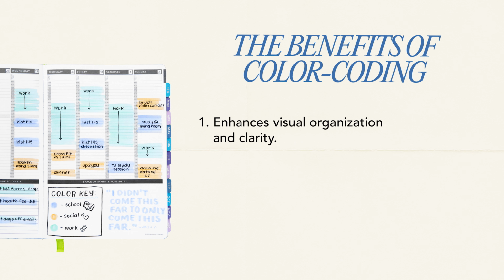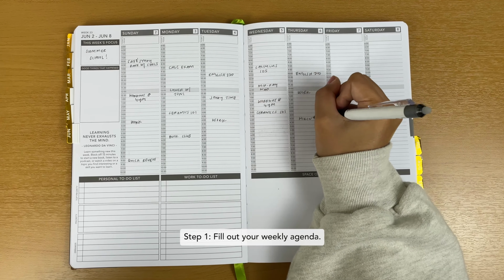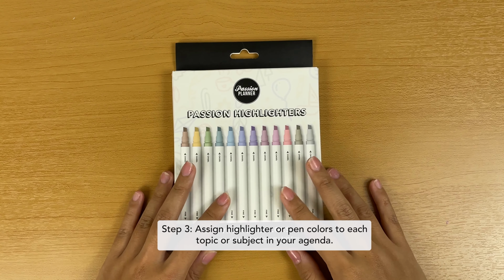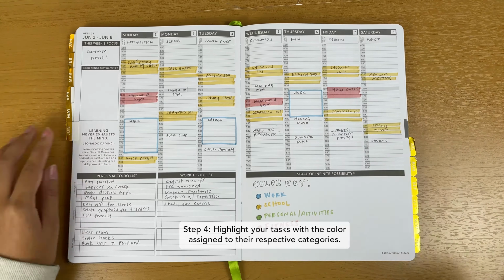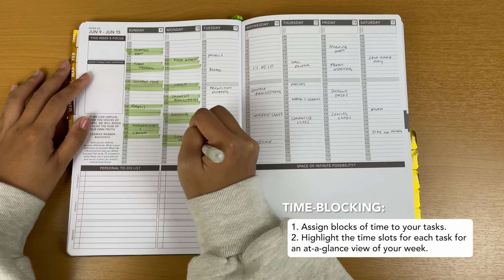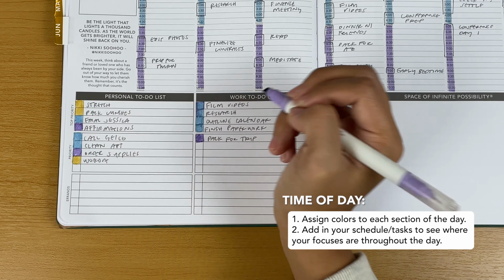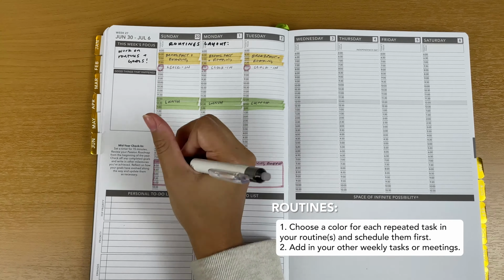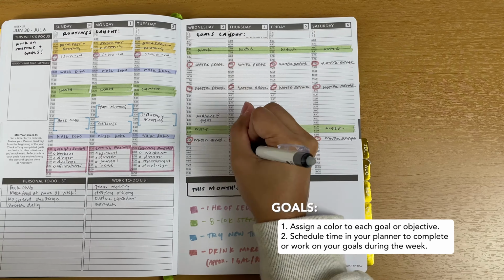How to Color Code in Your Planner | 3 Time-Blocking Techniques to Organize Your Life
Ever wondered how to better organize your time? The secret is Color-Coding! In this video, you'll learn the basics of color-coding and 3 different color-coding techniques that will take your organization and productivity to the next level!

00:00 Intro
00:20 The Benefits of Color-Coding
00:42 Color-Coding 101: The Basics
01:58 Color-Coding Technique #1: Time-Blocking
02:24 Color-Coding Technique #2: Time of Day
02:49 Color-Coding Technique #3: Routines & Goals
03:48 Thanks for watching!

About Passion Planner: The official YouTube channel of all things Passion Planner. Passion Planner is the best planner for all your thoughts. It's more than just a planner—it's a tool that helps you break down your short and long-term goals and incorporate them into your daily life.